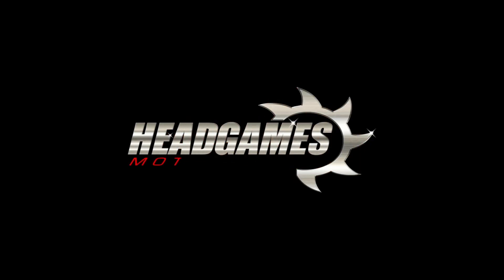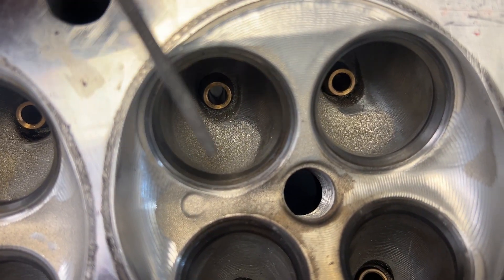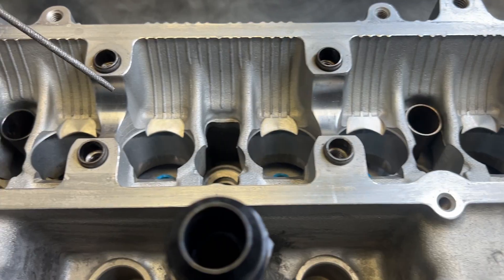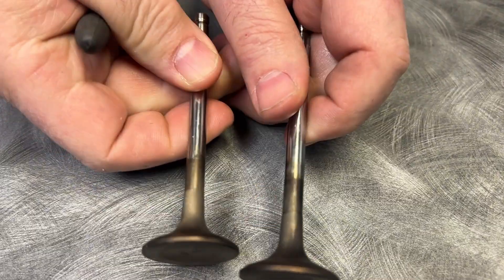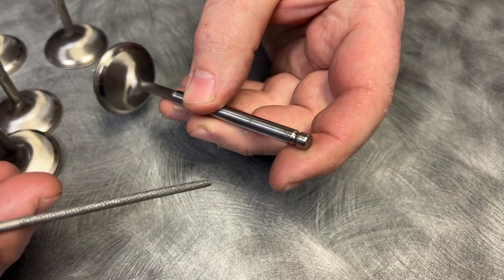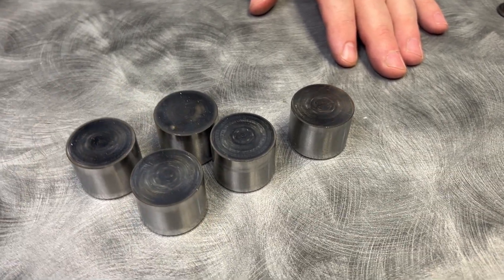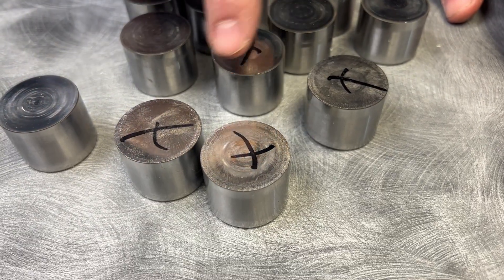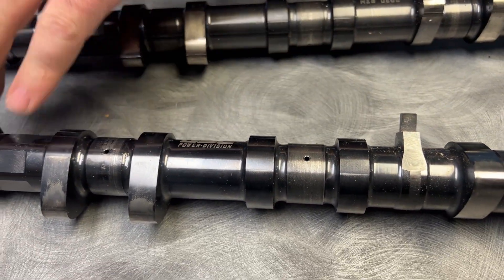When a 2JZ Goes Boom—Race Head Teardown After Engine Destruction!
This 6-second 2JZ race car met a violent end when a connecting rod punched through the block, starving the engine of oil. But how did the cylinder head hold up? In this teardown, we inspect the damage—destroyed cams, battered buckets, and signs of valve float—but surprisingly, most of the head is in great shape!

We break down what happened, what could have contributed to the failure, and how this head might live to fight another day! Join us as we dissect the aftermath of extreme racing conditions on one of the most legendary platforms in the game!